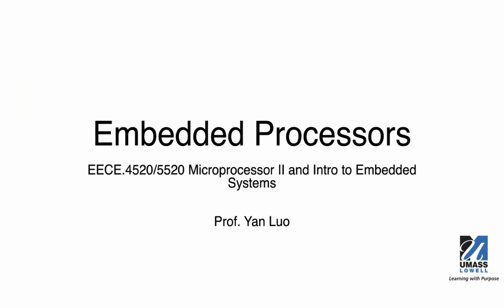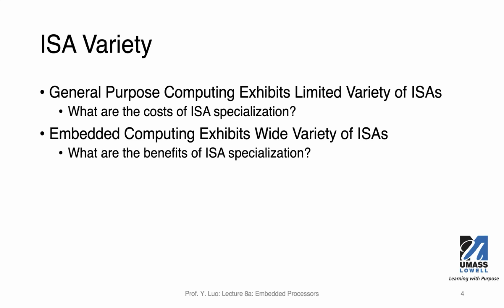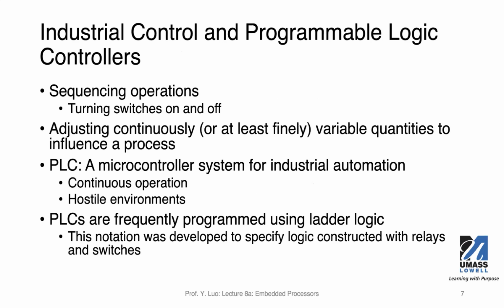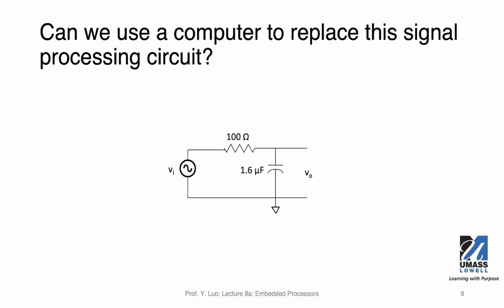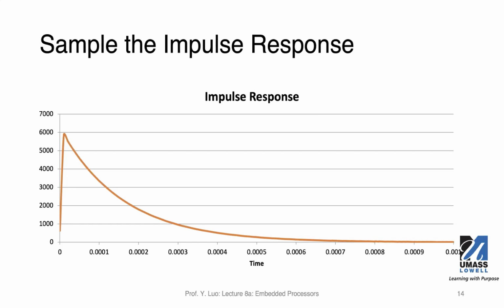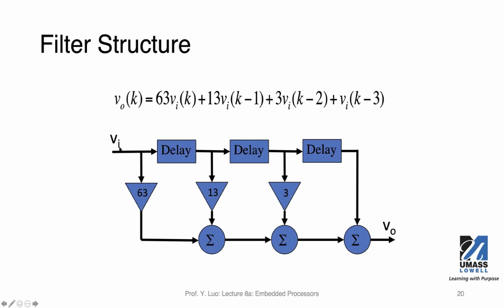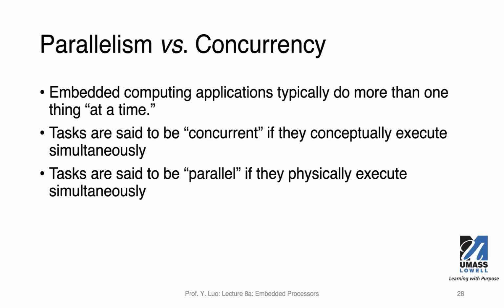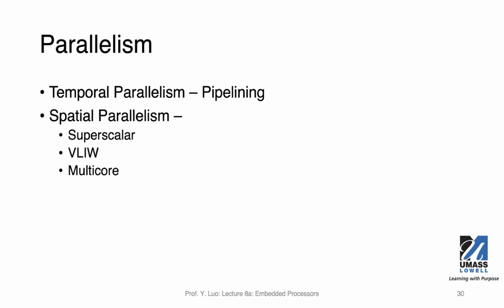EECE.4520/5520 Lecture 8a: Introduction to Embedded Processor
This video introduces the concepts and categories of embedded processors.

Acknowledgement
The lecture slides are from Lee and Seshia